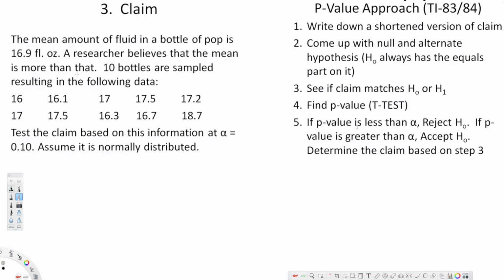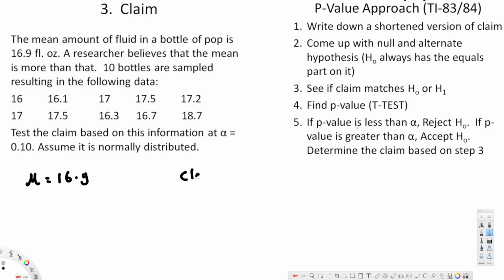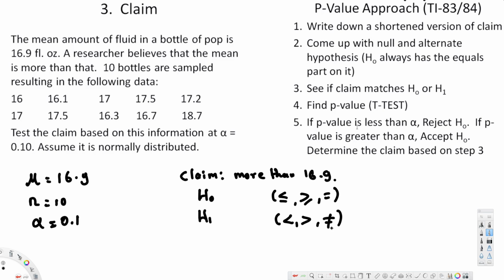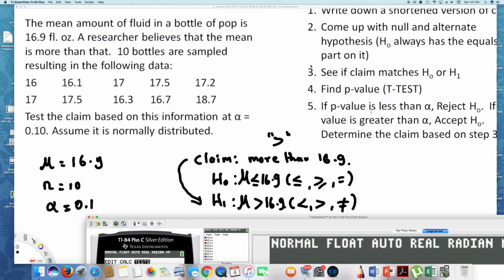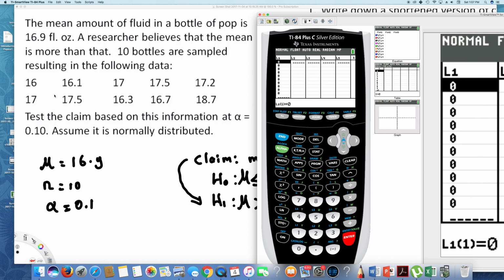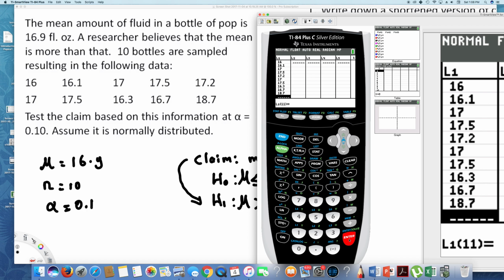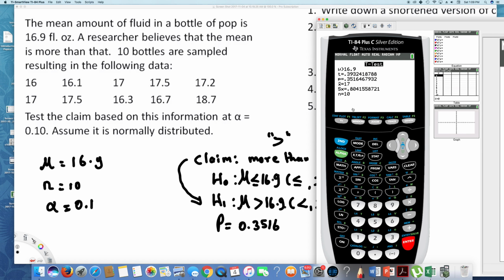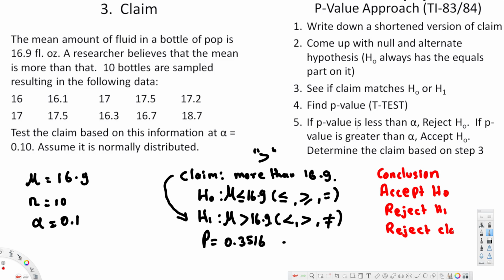Elementary Statistics : Hypothesis Tests for a Population Mean : P Value Approach TI 83 84 #3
Elementary Statistics: Hypothesis Tests for a Population Mean - P-Value Approach (TI-83-84).